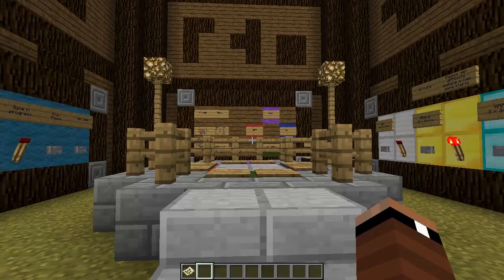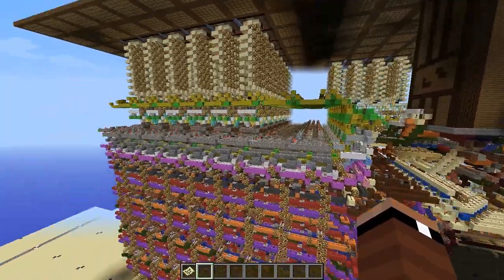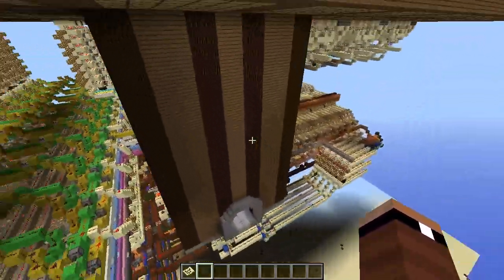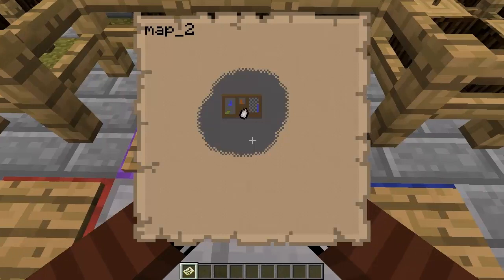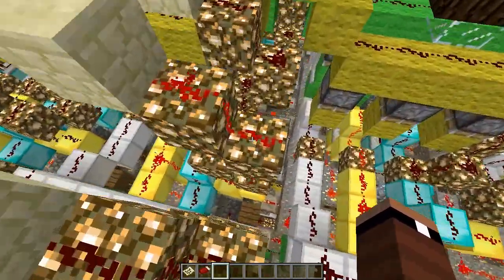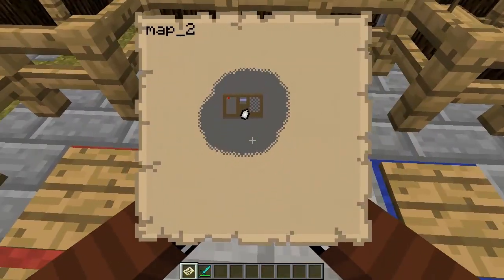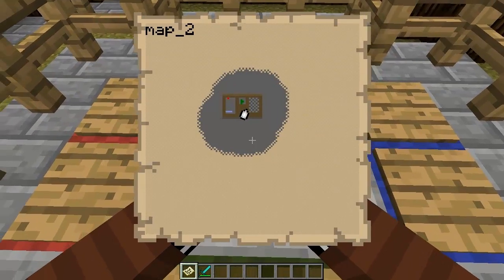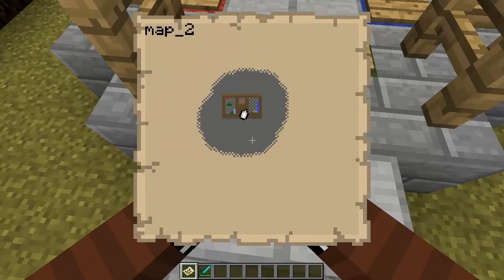Minecraft Tetris! (HD)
LIKE & FAV if you enjoyed! It really helps me out, thanks!